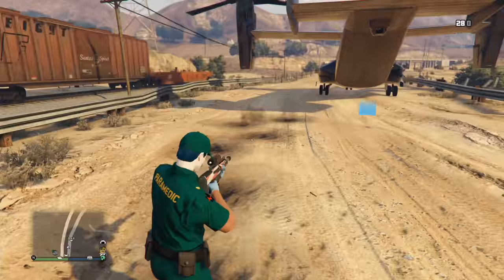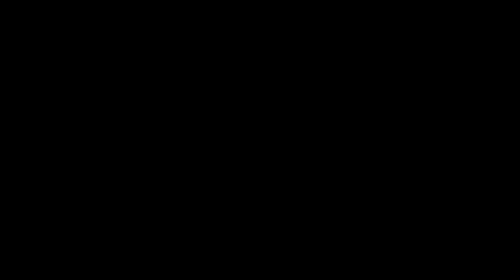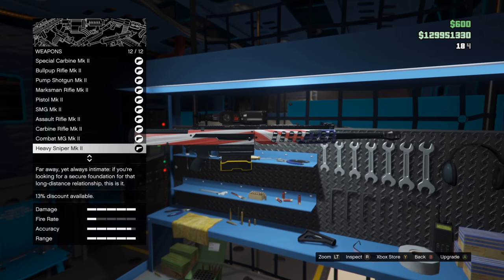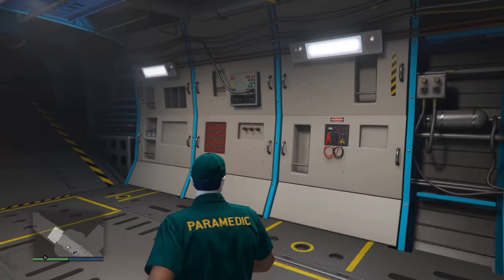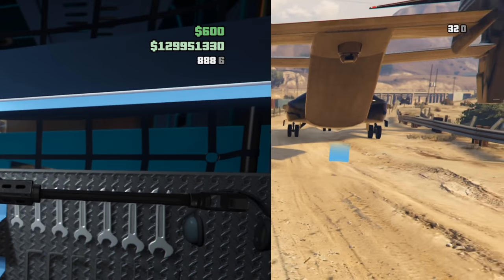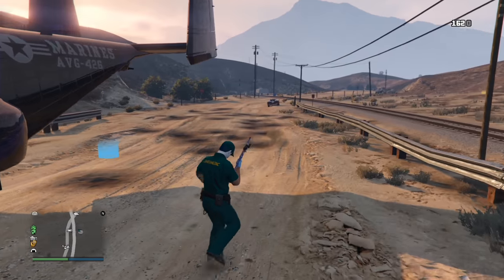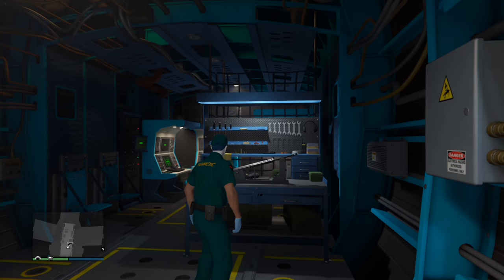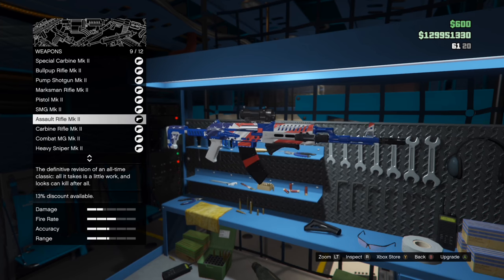(Patched) Free MK2 Ammo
We all love to show support

Chat to me on discord. Watch movies, Listen to music. chat to other subs

Vote For Videos#

Is there videos i don't cover. But you wish me to

or xbox one

swiftyste1

let me know what videos you want to see

On xbox one

Got Video i didnt cover

Send your Glitch videos to

(including your Name & link your channel)

Be Apart of my crew

Part of a business

Love Mobile games

Swift Gamer - Mobile Games

Some Music in my videos are Proudly Provided by

Some Music in my video was Provided by